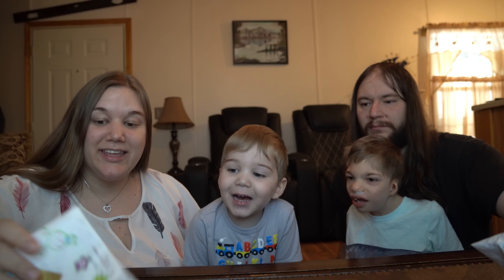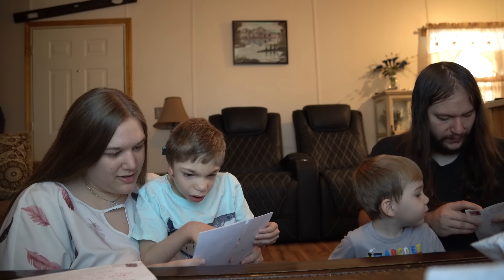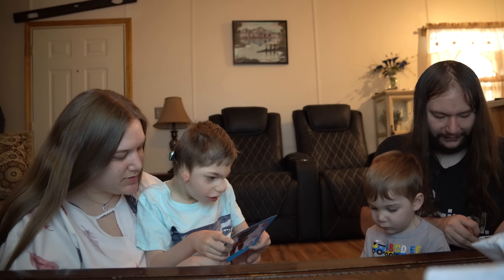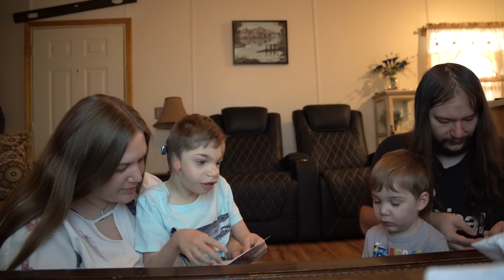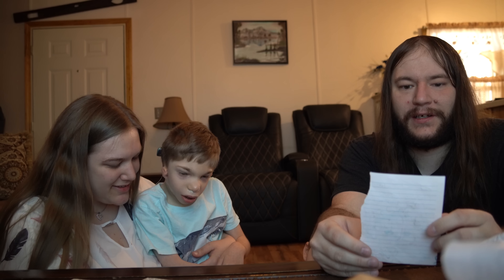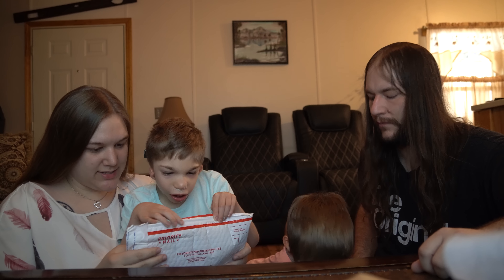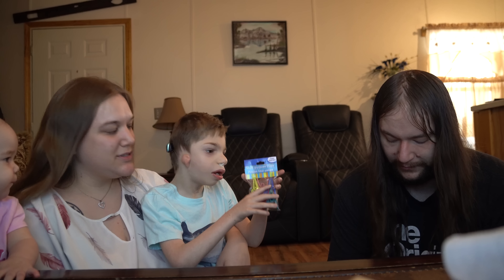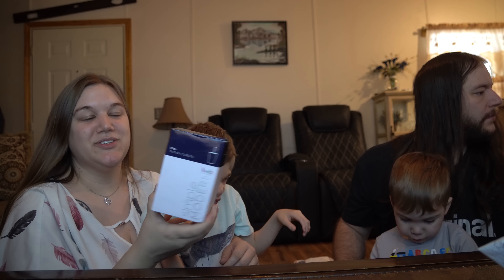Mailbox Monday Ep.88 Unboxing PObox packages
It's time to open packages and the whole family is around. Leon our autistic child gets to open the first gift since he is the oldest. Our toddler Theo has to play with everything we have. Our baby Odessa pokes her head out a little before going off to play.

Mailbox Monday Delivery Address
East Bank PO C/O JJ Time
208 WILLOW ST # 58
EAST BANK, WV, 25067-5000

Leon's Home School Wishlist